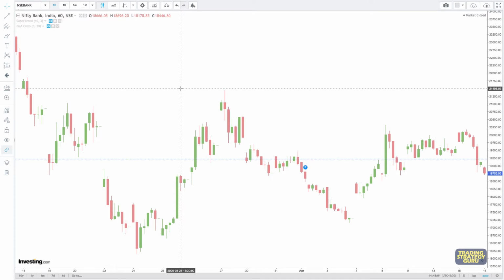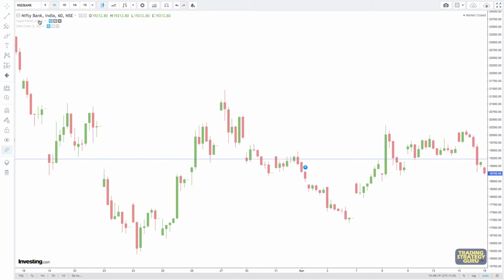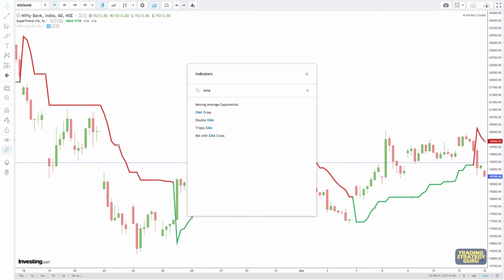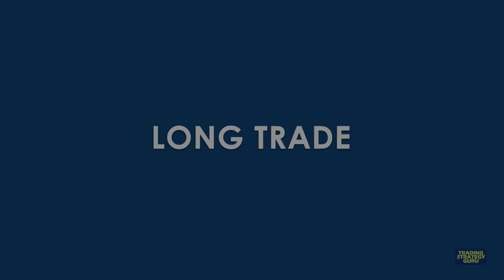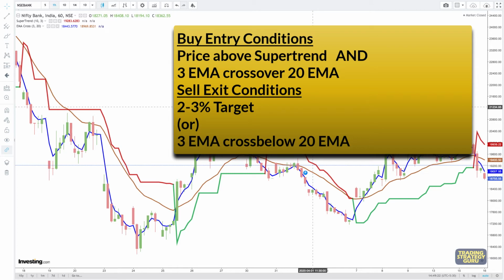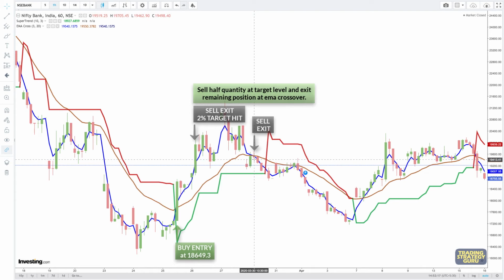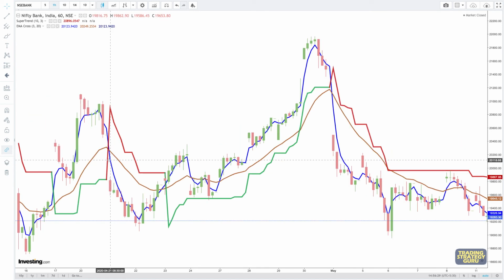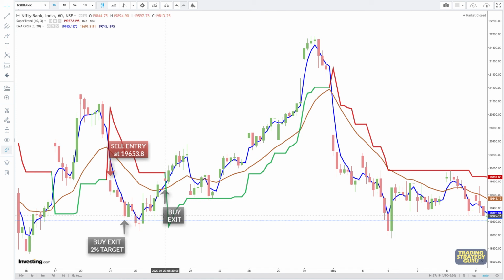SuperTrend with EMA Crossover - Trading Strategy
Supertrend with EMA cross is a positional trend following trading strategy. 3/20 EMA is used with supertrend. When supertrend turns green and 3ema crossabove 20ema, long trade is taken. Similarly, when supertrend turns negative and 3ema crossbelow 20ema, short trade is taken.